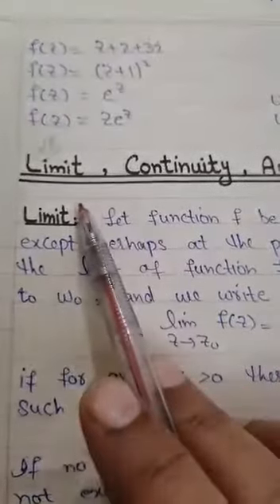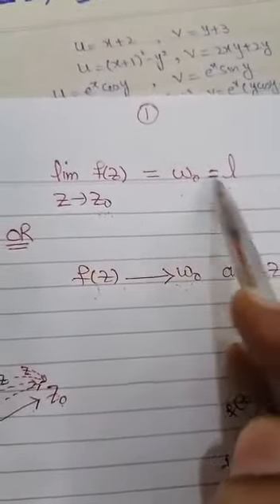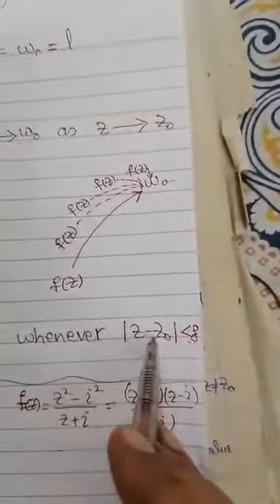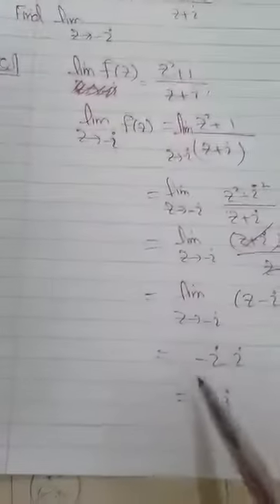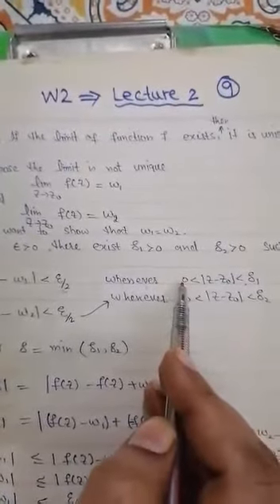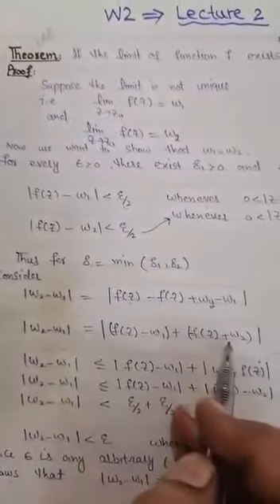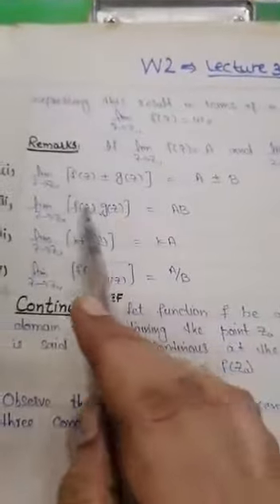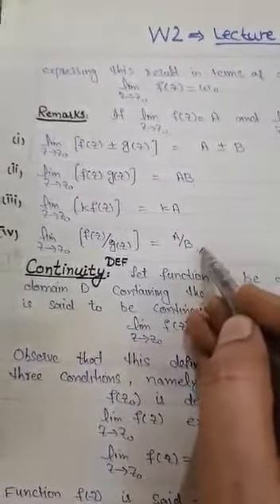Chapter 12 (Part 2)